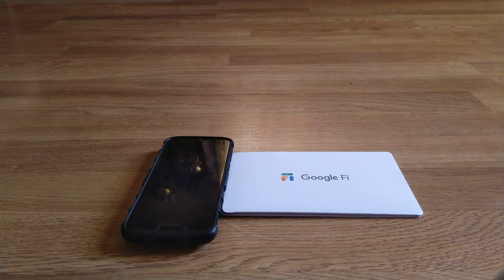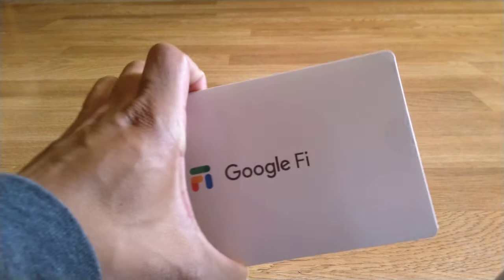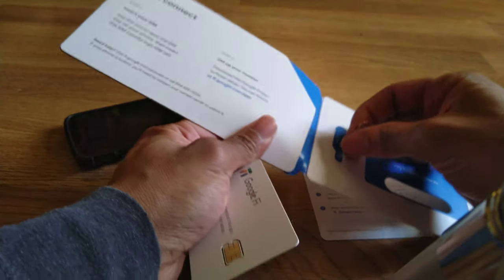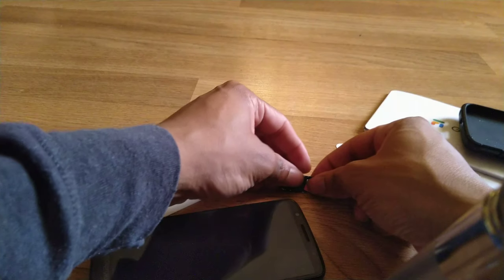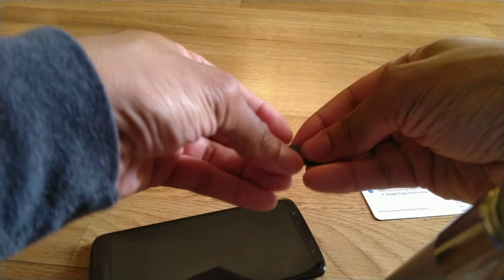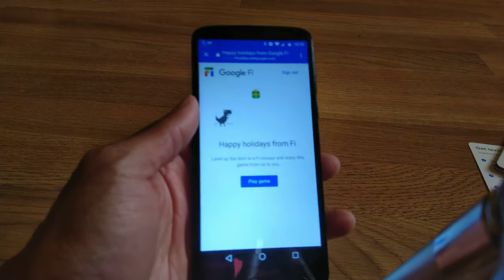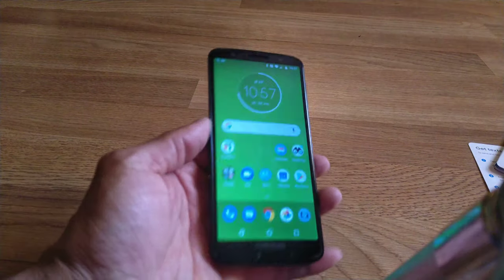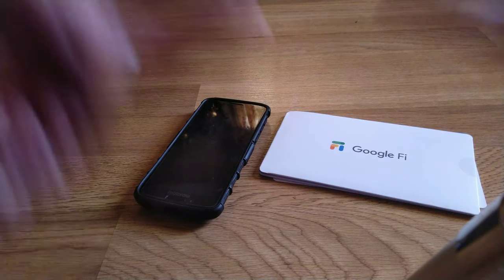Welcome Google Fi! Great Holiday Treat! - Setup and First Impressions